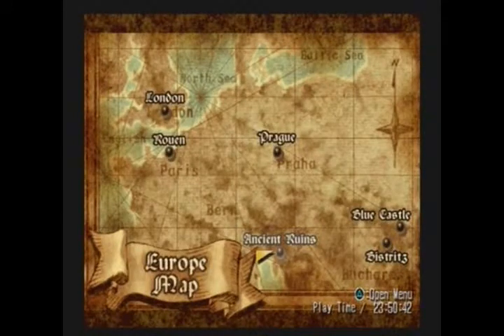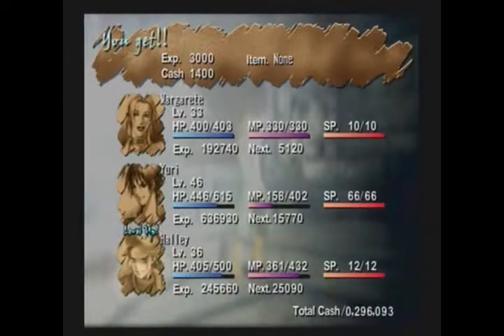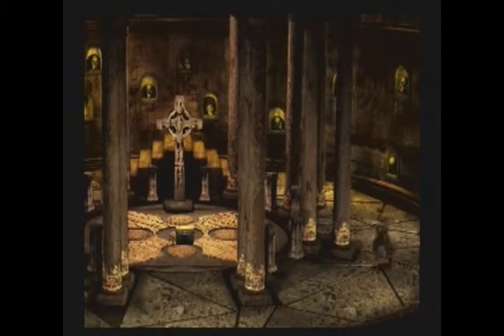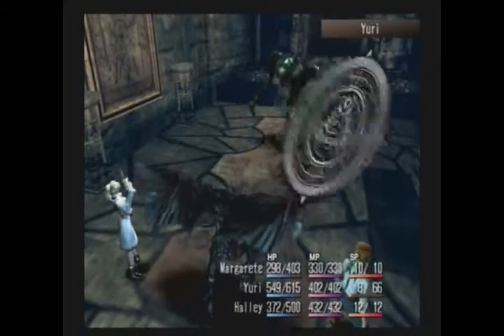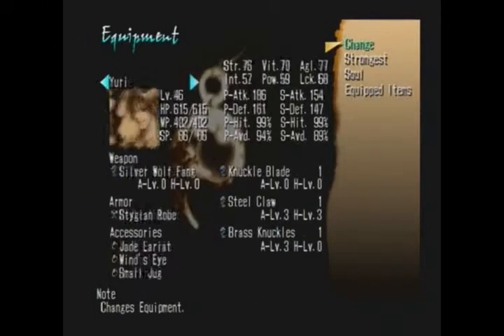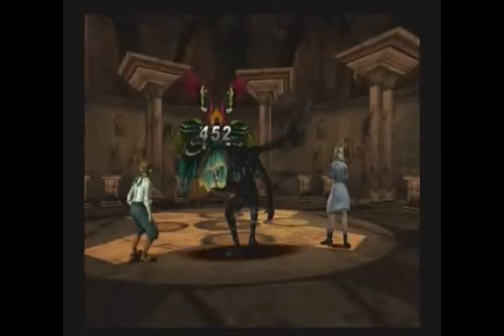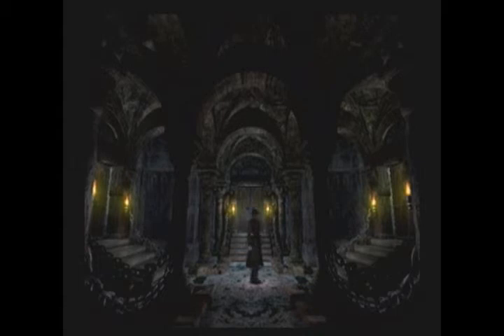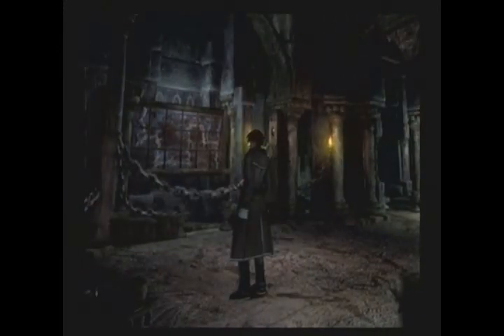Let's Play Shadow Hearts #53 - Game Over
In this episode, we take on one of the hidden dungeons and something there absolutely destroys me!